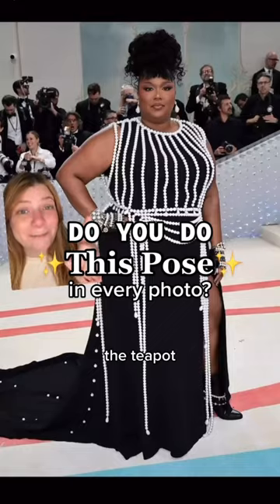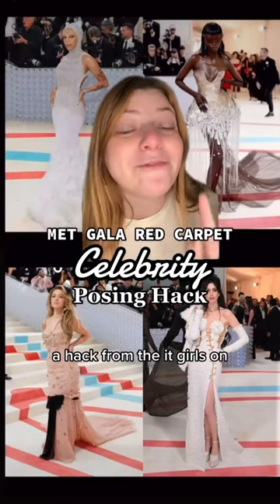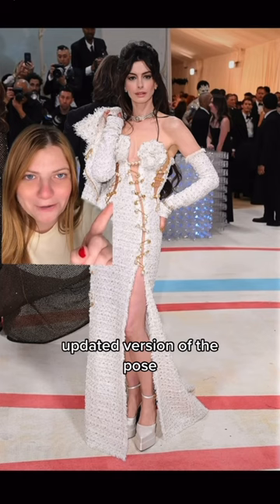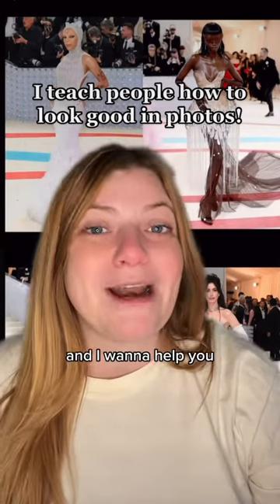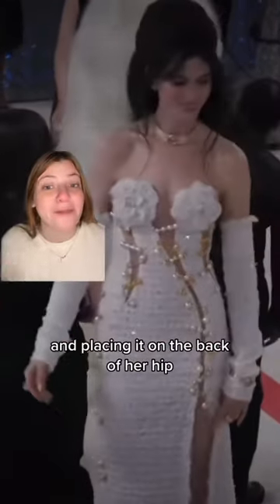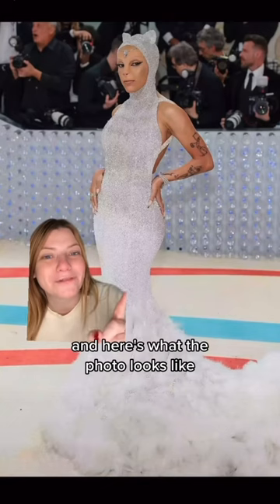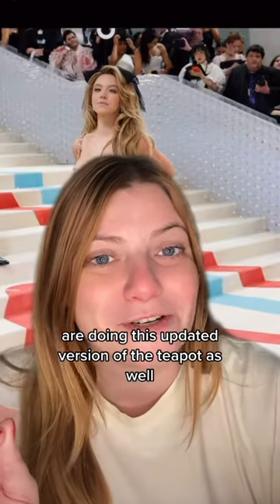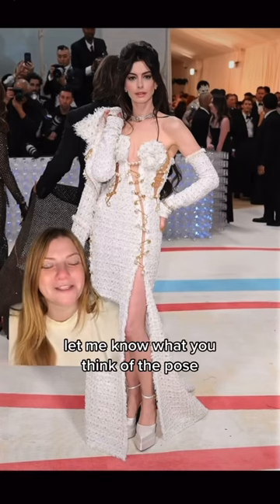Celebrity Posing Hack: Met Gala 2023 Red Carpet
DO YOU DO THE SAME POSE IN EVERY PHOTO? If so, you need to try out this chic posing update to the classic teapot pose that it-girl on the metgala red carpet did!

Instead of posing with the back of your hand toward the camera, flip it around so the side of your hand is facing the front. The result is a much sleeker, more chic, and updated look!

Met Gala. Met Gala Red Carpet. Red Carpet Posing Tips. Celebrity Posing Tips. Posing Tips. Teapot Pose.